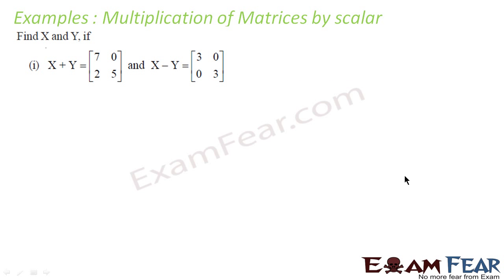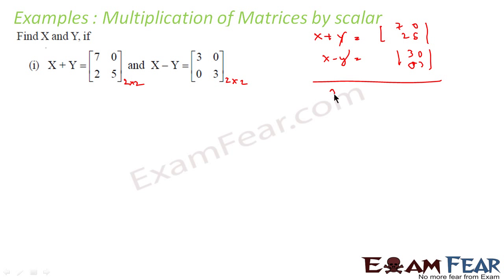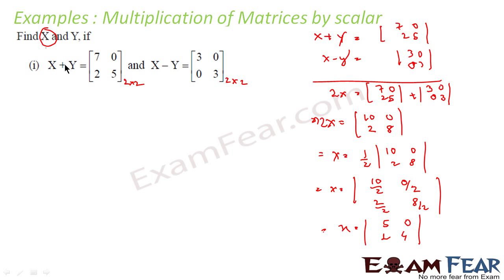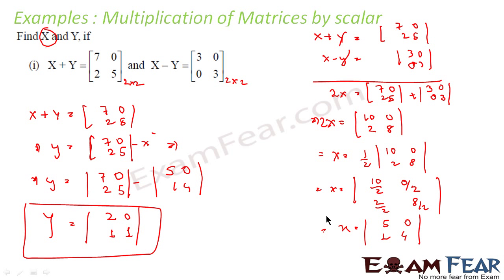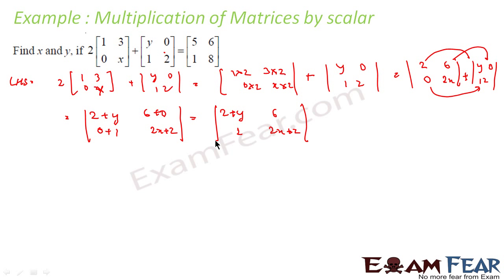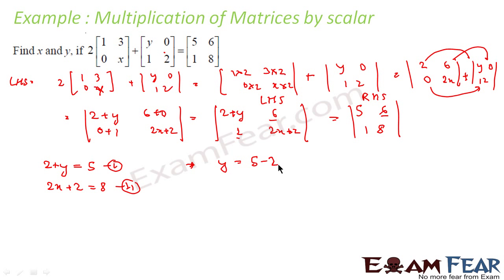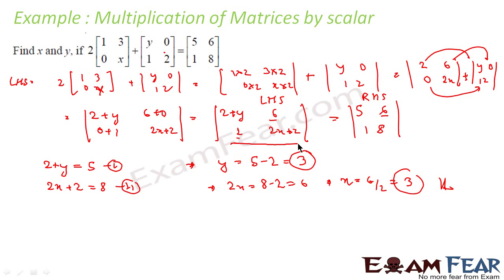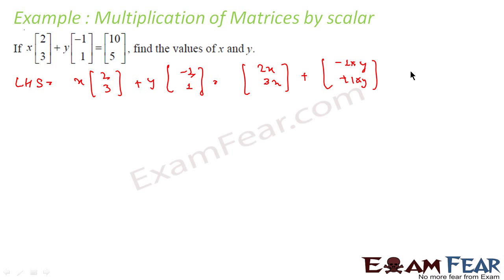Maths Matrices part 13 (Example Scalar matrices) CBSE Mathematics XII